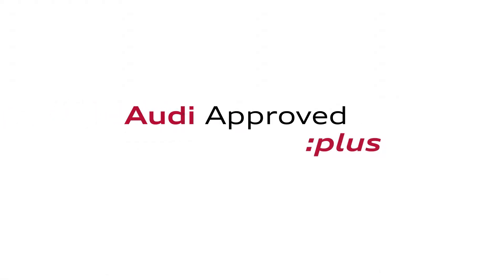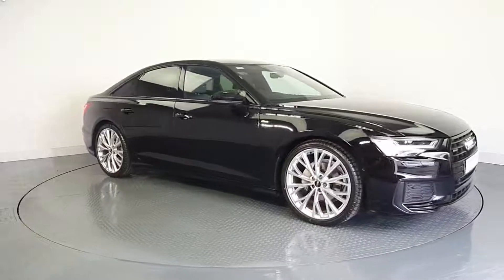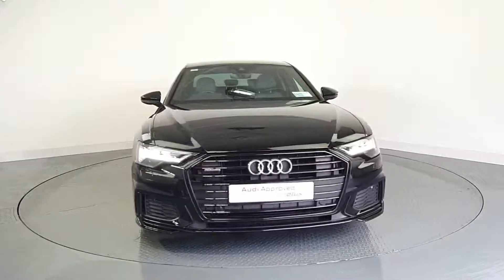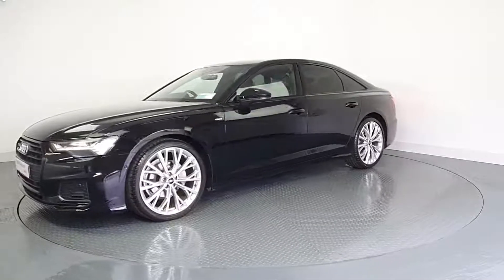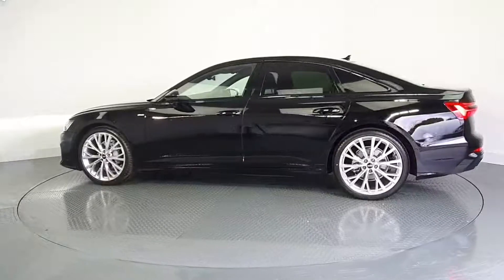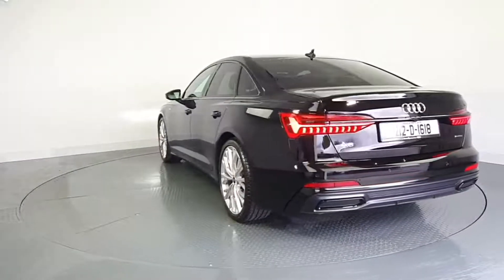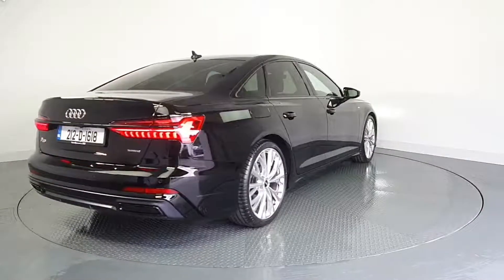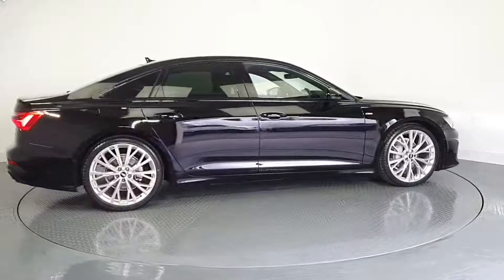212D1618 - 2021 Audi A6 QUATTRO BLK EDITION 204BHP 69,950